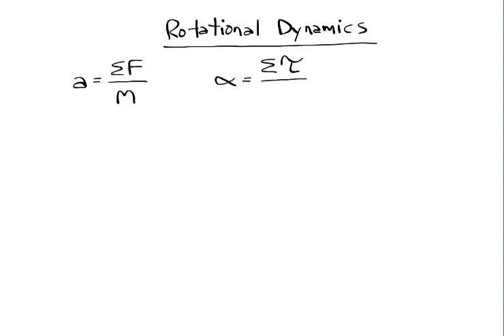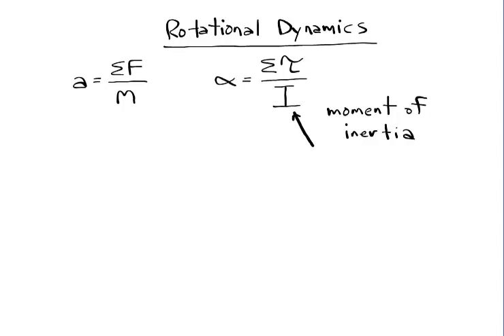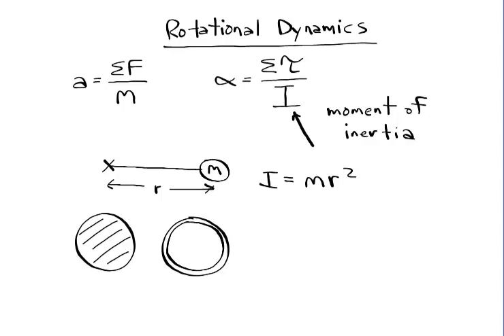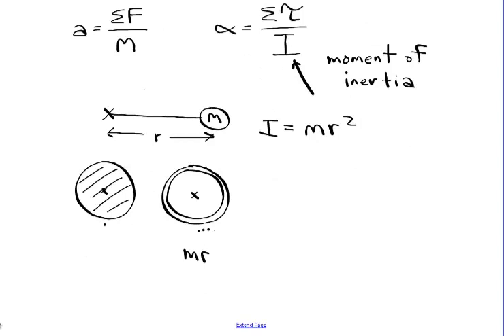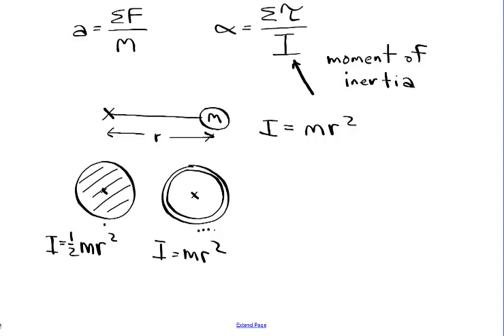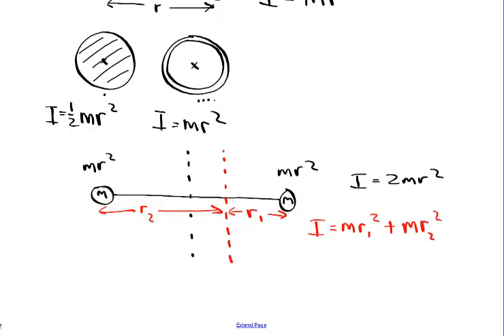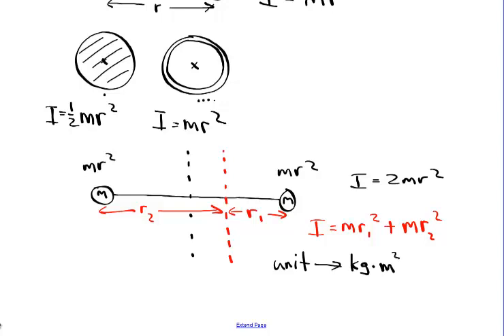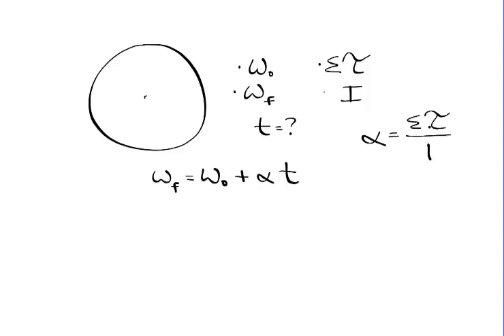5.4 - Rotational Dynamics